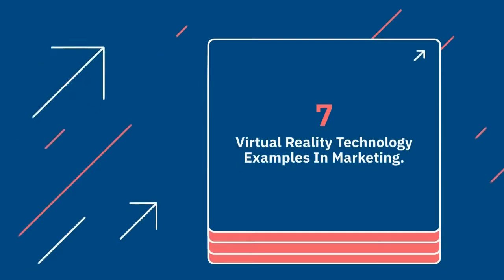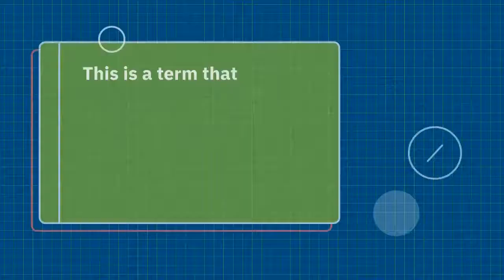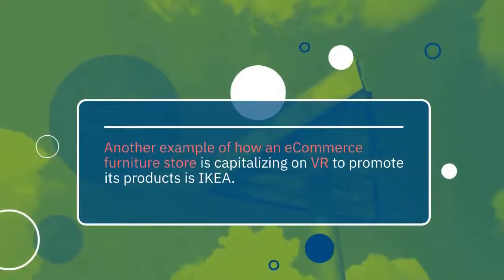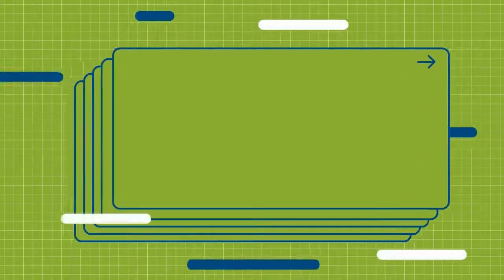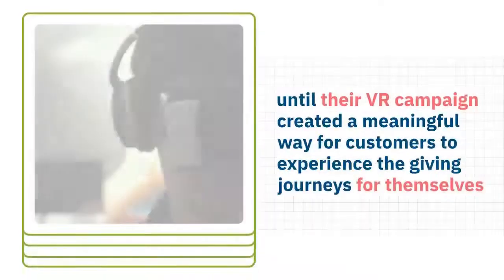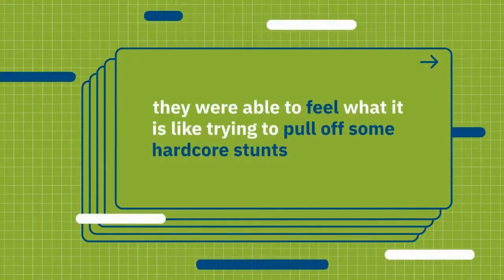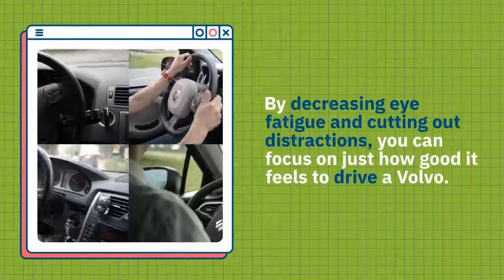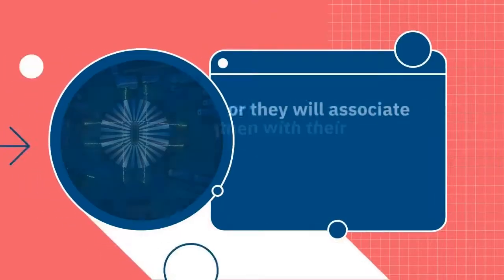✔✔ 7 Virtual Reality Technology Examples In Marketing - VR In Marketing ✔✔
The 7 best virtual reality examples in marketing.

In the last few years, virtual reality (VR) has become a buzzword in the tech world. It's been used to provide mind-blowing experiences in movies and gaming, but can it be used in marketing? According to the experts, the answer is a resounding yes! In fact, many companies have already started using the technology to promote their products. In this video, we look at some of the best examples of VR marketing in the market today.

We've done extensive research to find some of the best virtual reality marketing campaigns out there. 7 best examples of augmented and virtual reality in retail. virtual reality for real estate marketing & sales.
Marketing minute 088 “virtual reality is changing marketing” (marketing technology / strategy).